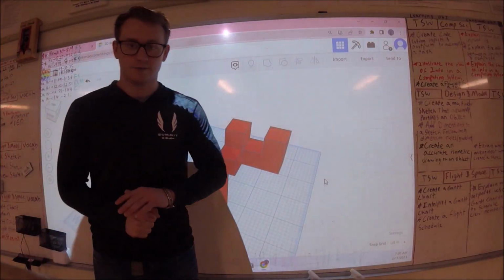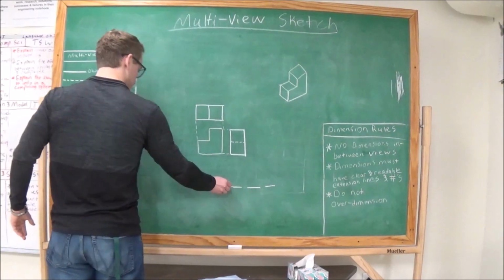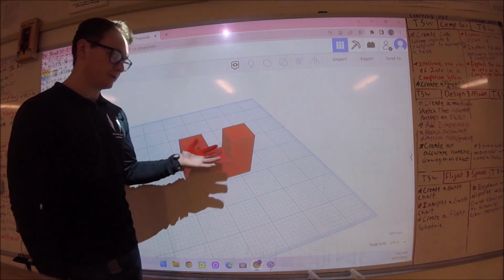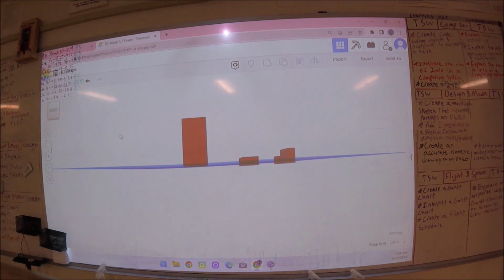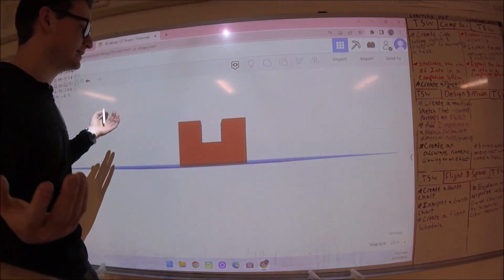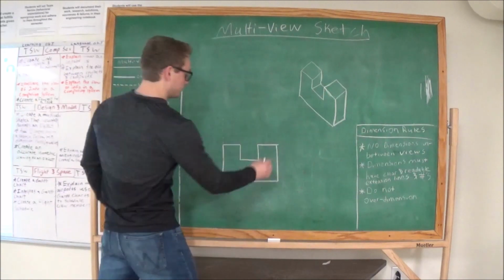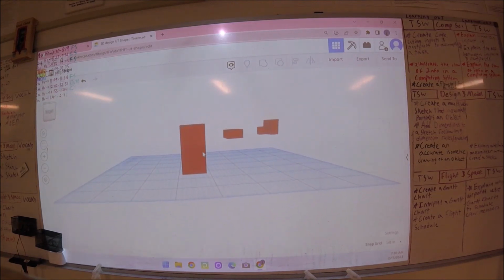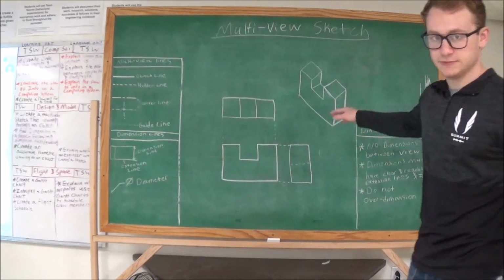Intro to Multi-View Sketches (Middle School Level) Pt. 1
In this video I'll go over the basics of creating multi-view sketches including:
-Isometrics
-Top-Front-Right views
-Guide Lines
-Object Lines
-Hidden Lines
-Center Lines
This video is intended for those just starting to learn about multi-view sketches. I teach middle schoolers (6-8th grade) & this video was created to meet their needs.